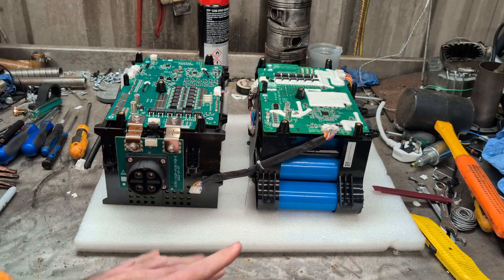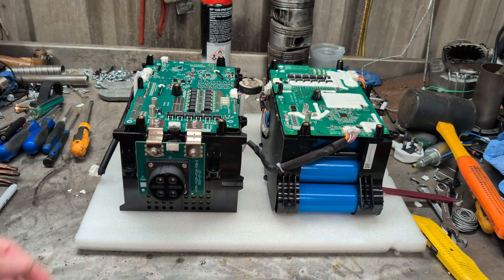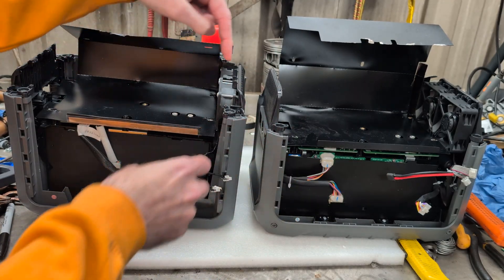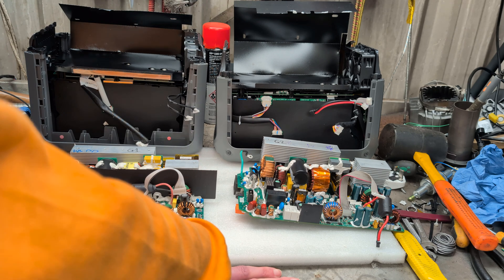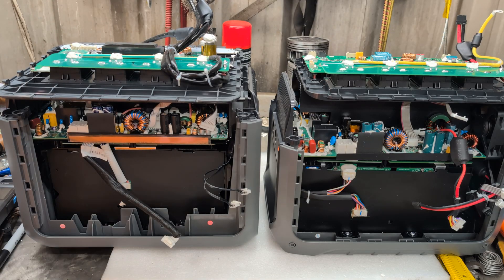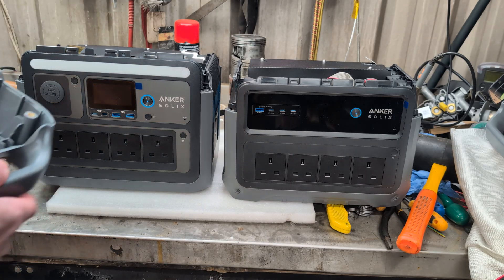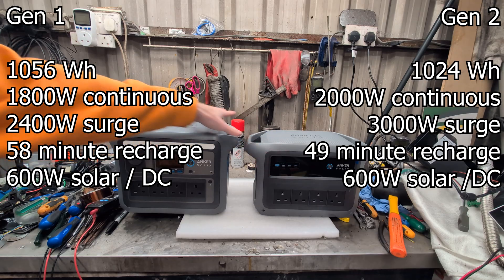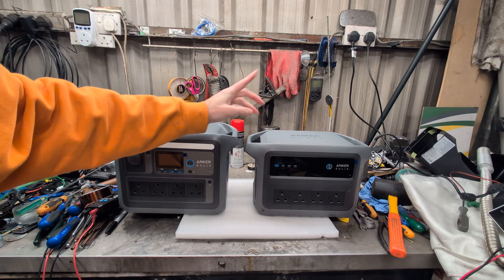Anker Solix C1000 Gen 1 vs Gen 2 - in bits, insides and outsides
The Anker Solix C1000 power station.  Let's compare Generation 1 and 2.